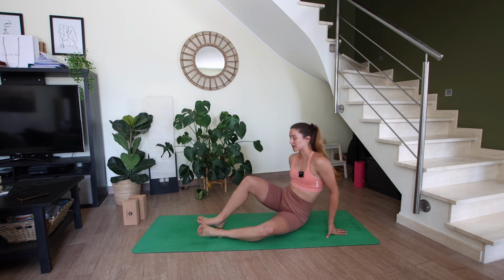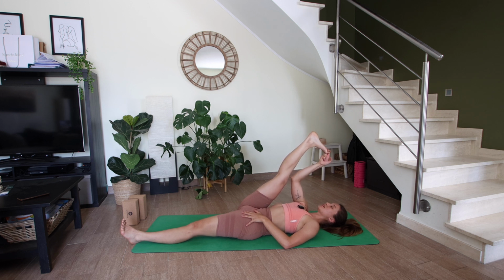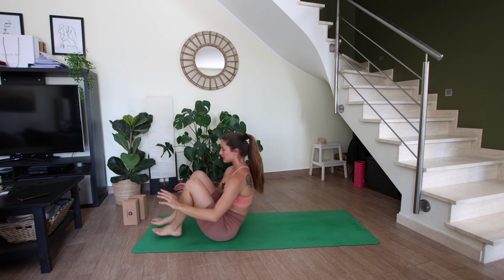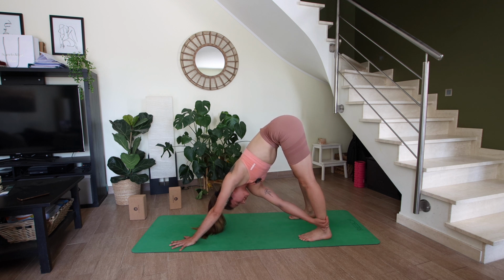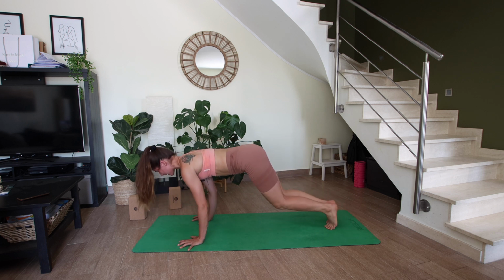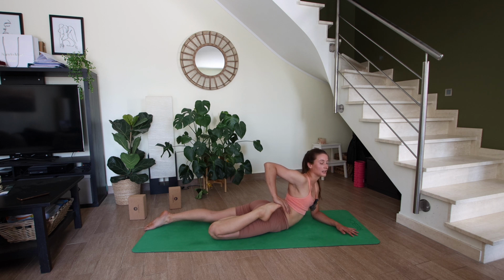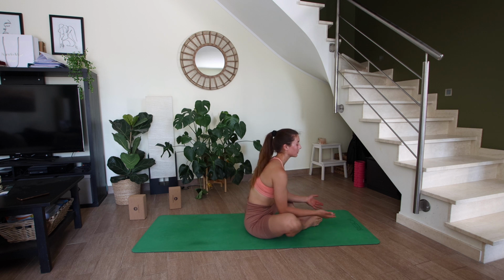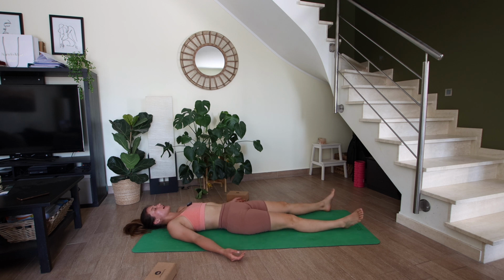30min Stretch and Recover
Join me for a stretch and recovery yoga class. This class is best to do as a post workout or evening yoga class, or if you want to move but not exert yourself too much. This yoga class will help you stretch and find space in your body. Hope you enjoy!